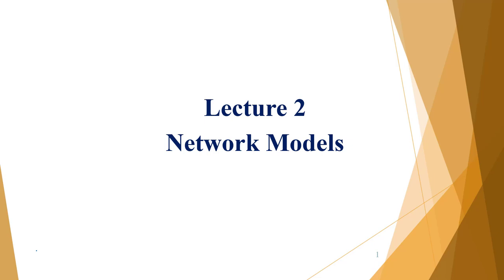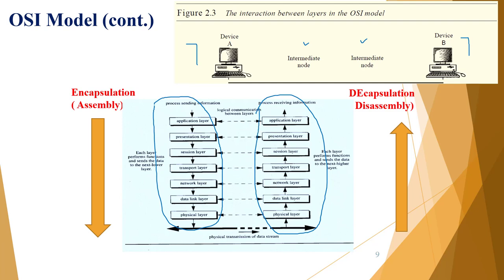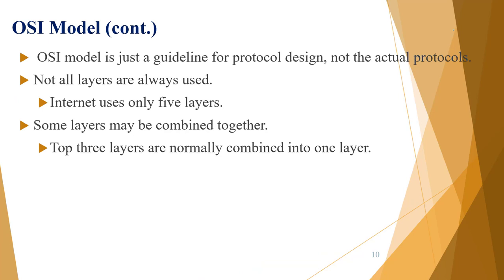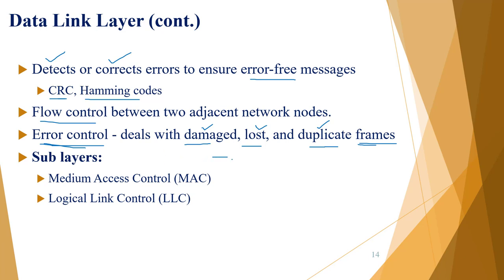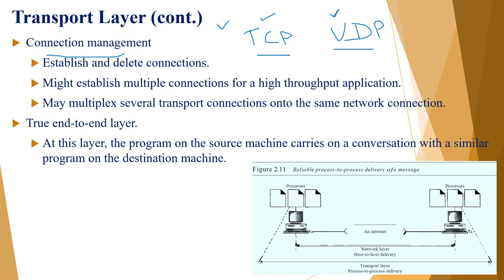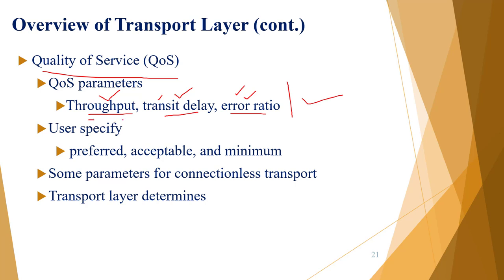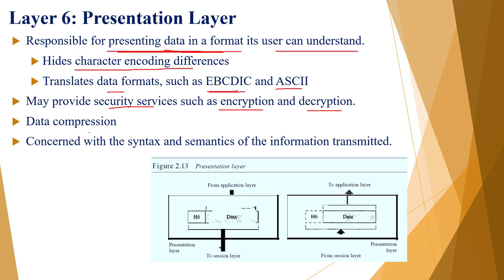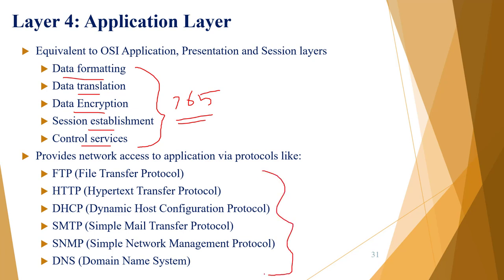Network Models: Lecture 2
Understand the  Network communication operations through Layer approach using Network Models.
 Discuss two different complementary models for what networks are and how they work.
 Describe the OSI & TCP /IP Models.
 Explain each layers, its functionality  and associated protocols.